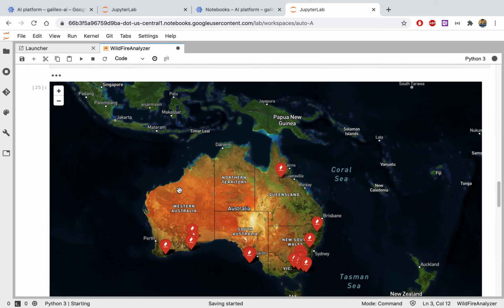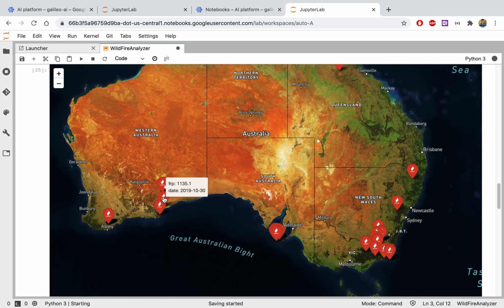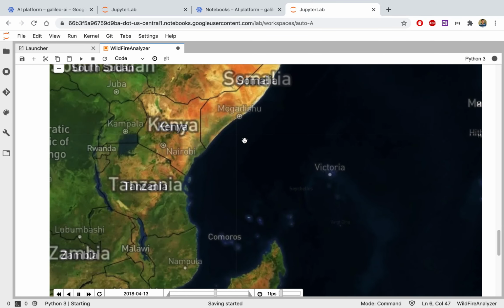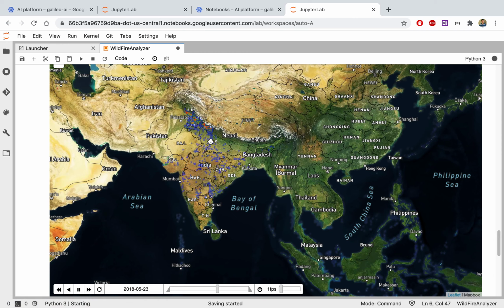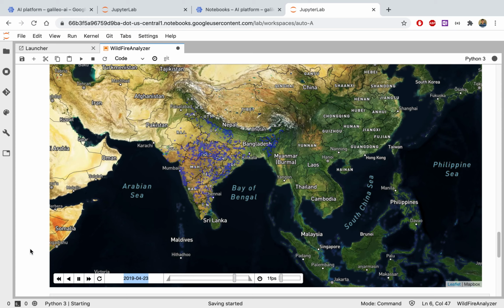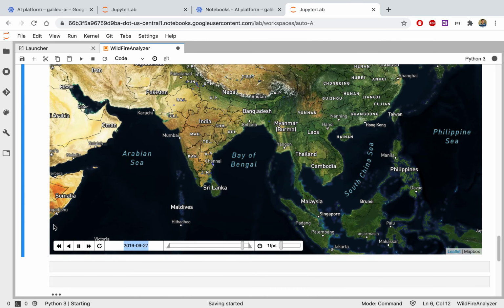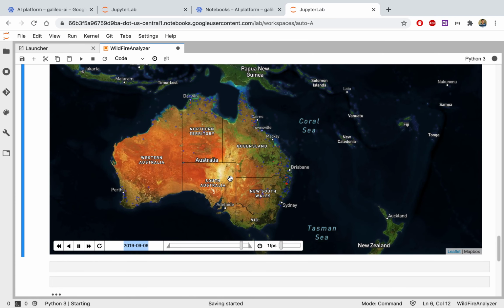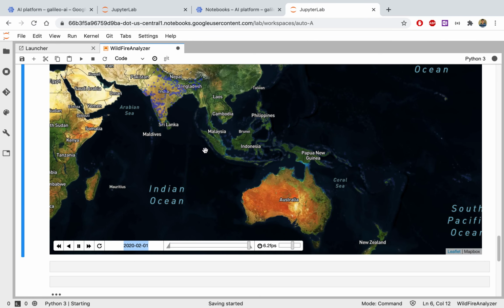Wild fires geospatial analysis on Australia and India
- Australian and Indian wild fires analysis on  recent MODIS and VIIRS satellites geospatial data.
Key trends:
-  Australia saw exceptionally high amount of wild fires. Asian Fire Radiative power (FRP) level rose from average ~4 million MW to 15.7 million MW in 2019 contributing to climate change and smoke.
- Crops burning in Punjab increasing smoke and pollution around Delhi in October time.
- North-Eastern Indian start regularly observing significant wild fires around every April.